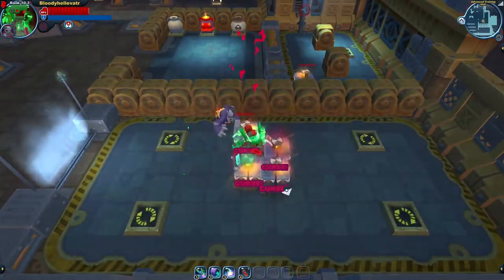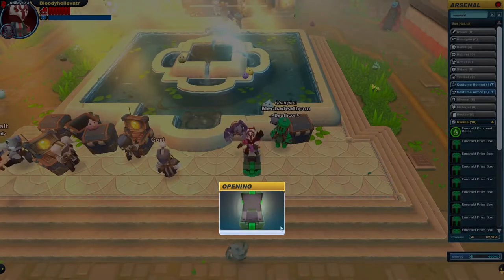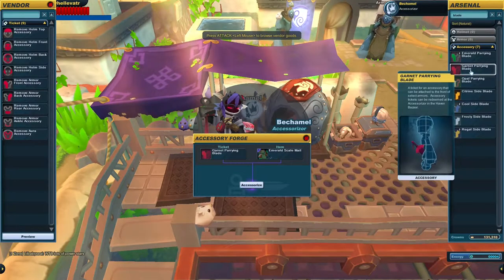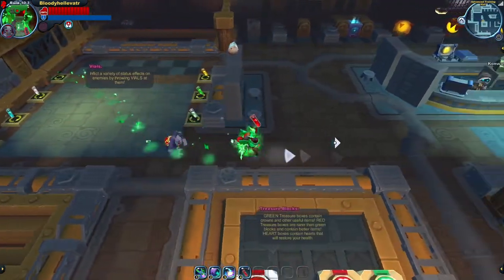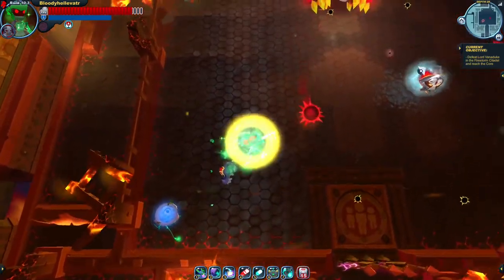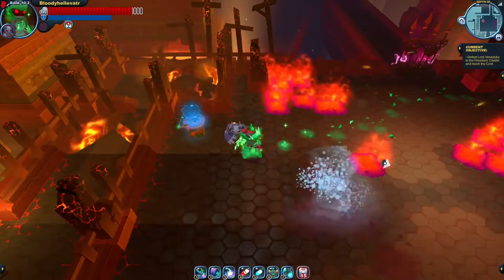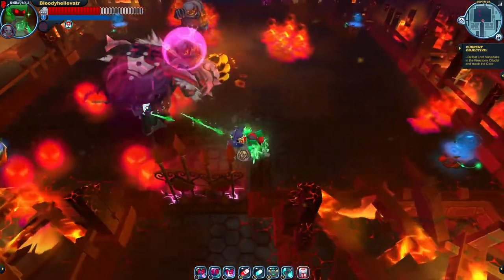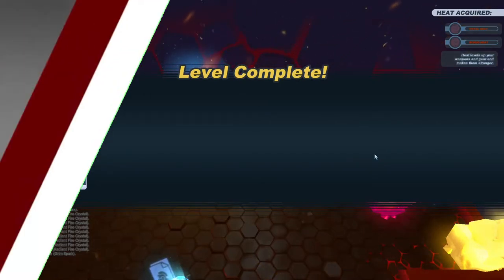Revisiting Spiral Knights: Emerald Shenanigans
We slept in and forgot about the slime casino and instead we'll be messing with gemstone stuff again!